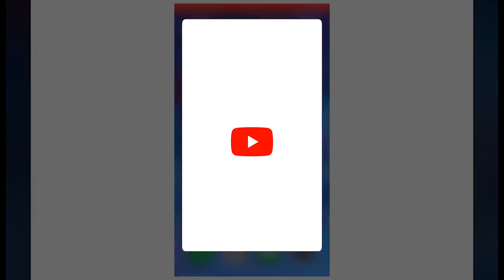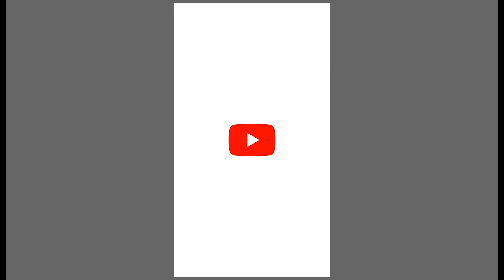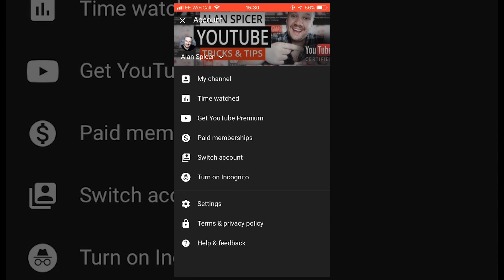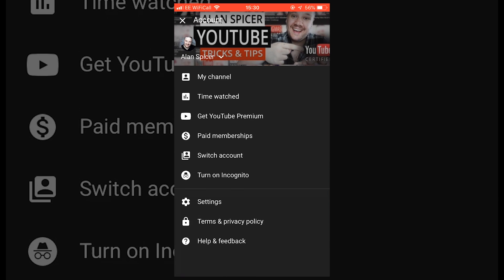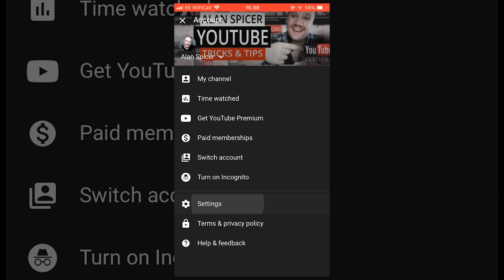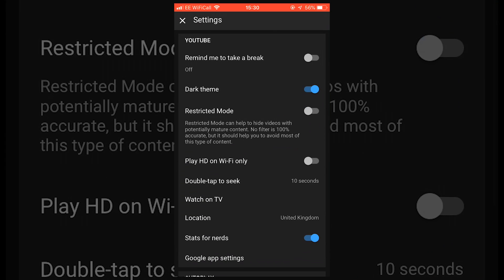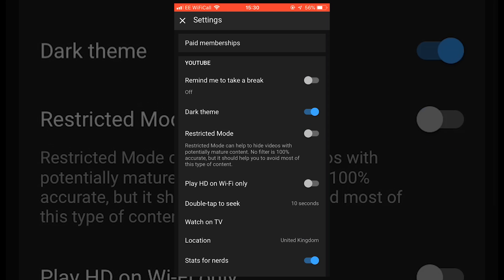How To Turn On / Off Restricted Mode on Mobile (Android & iPhone)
How To Turn On Off Restricted Mode on Mobile 2019 (Android & iPhone) // Restrict non kid friendly content or see what videos have been hidden form your back catalog. The YouTube Restricted Mode on Mobile is a tool that many people overlook but could be harming or helping your audience find you.

Turn On YouTube Restricted Mode for iPhone, Android and other mobile phones - This will safeguard your children from potentially harmful or sensitive content. However this can also block some content you never intended to hide such as LGBTQ YouTubers or news channels.

Turn Off YouTube Restricted Mode - Sometime the YouTube filters can be a little harsh and content maybe hidden by mistake. Turning off the YouTube Restricted Mode will open up all content, whether age-gated or not.

SUGGESTED EQUIPMENT
▶️ LIGHTING & BACK DROPS
✅ DAYLIGHT WHITE 5500K BULBS
▶️ SanDisk Extreme PRO 128 GB SDXC Memory Card
✅ LOGITECH C920 PRO 1080P WEBCAM
▶️ RING LIGHT
✅ GREAT ENTREY LEVEL DSLR - CANON 200D